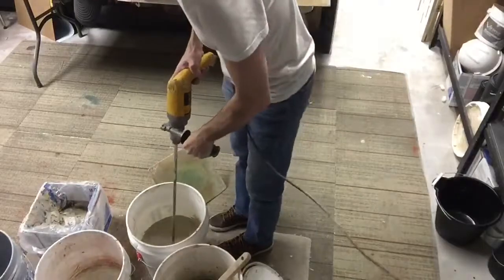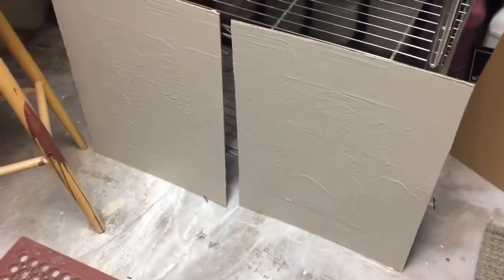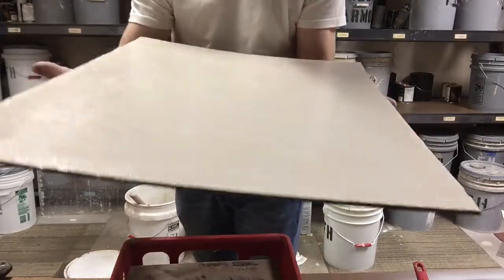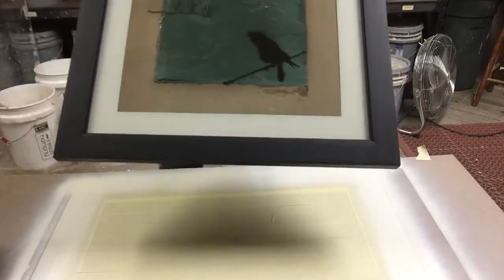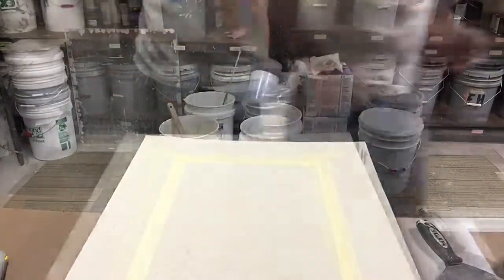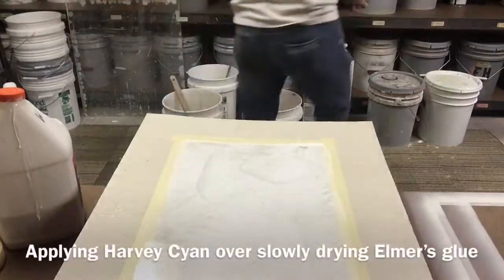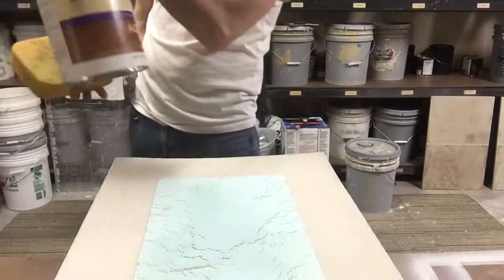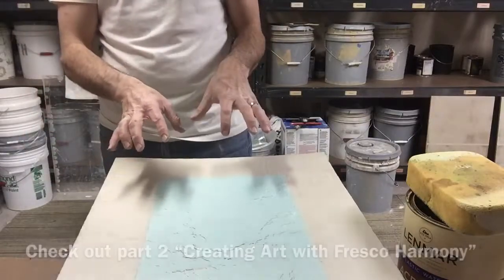Creating Art with Fresco Harmony part 1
While creating some recent art it occurred to me the various steps may be of interest to those working with Fresco Harmony. In part one of this two part series we examine Nick Harmon’s artistic process.